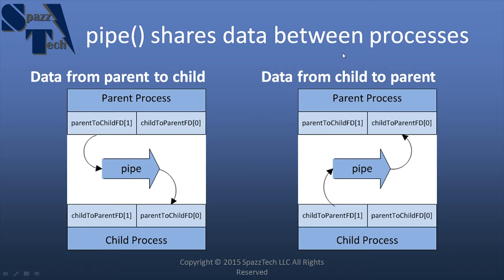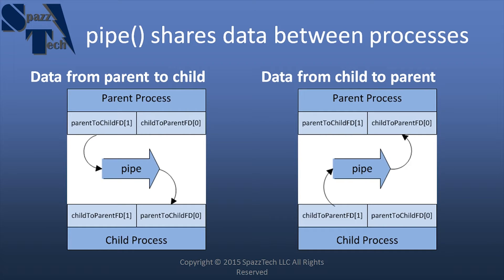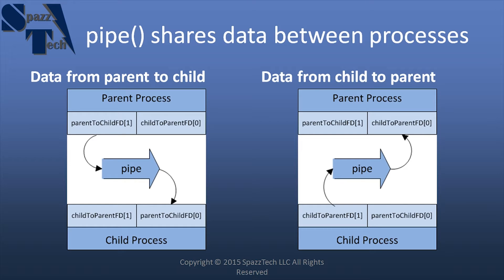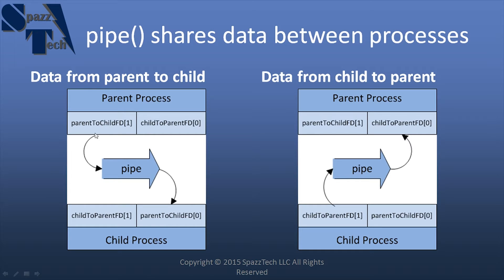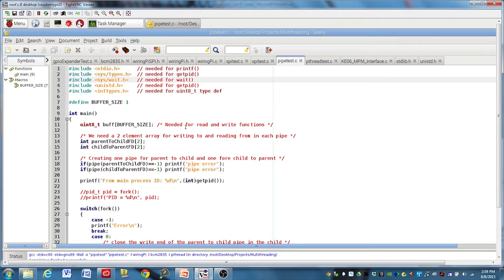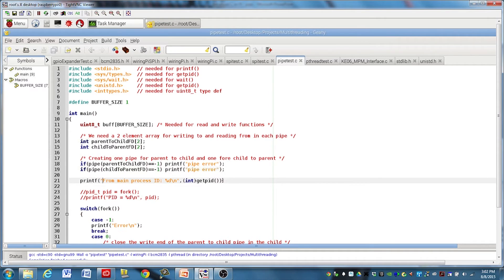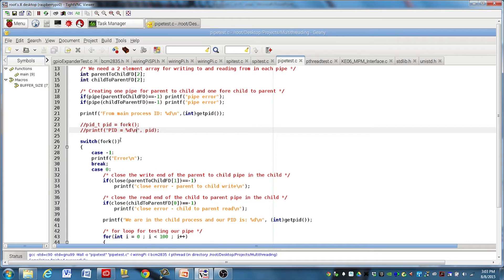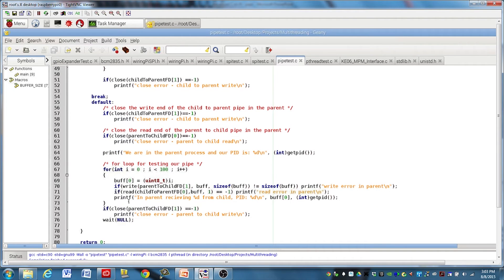C Programming on Raspberry Pi - pipe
In this video tutorial, I show you how to share data between two processes using a pipe on a Raspberry Pi 2. The code and process  should be the same on any other Linux operating system.